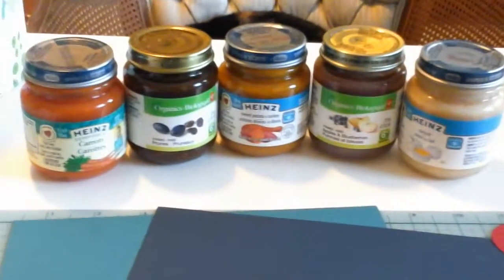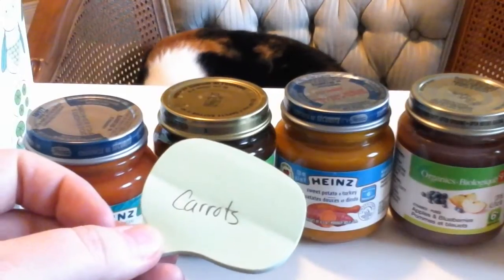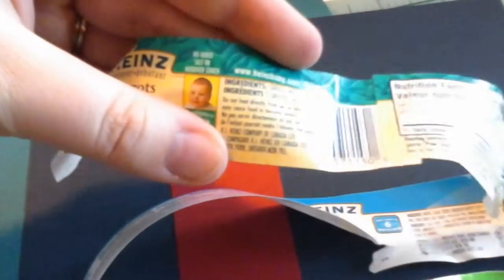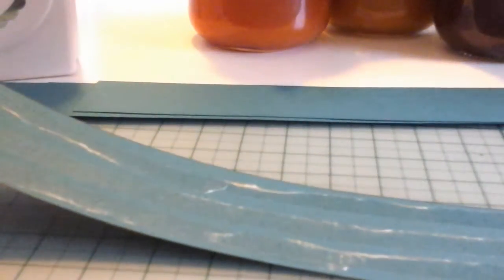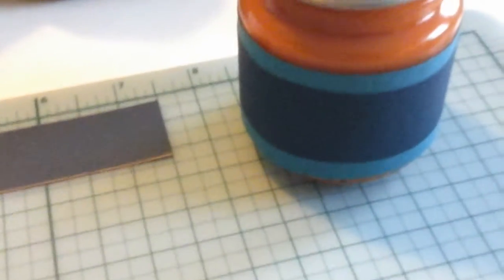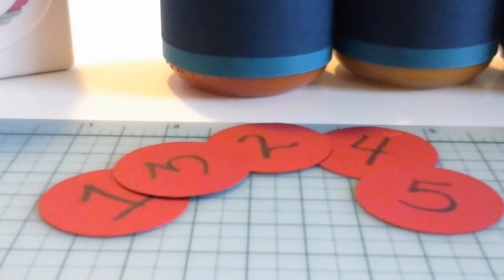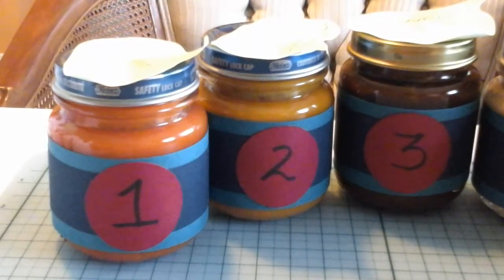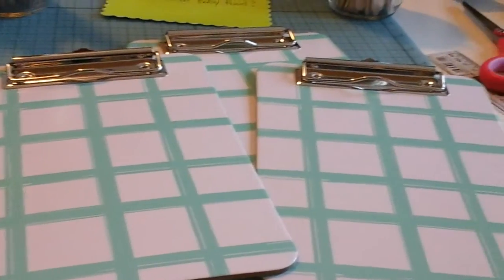DIY Baby Shower Games - Baby Food Game tutorial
Step by step tutorial to make this DIY game for your next baby shower